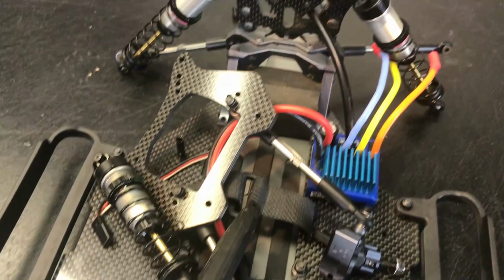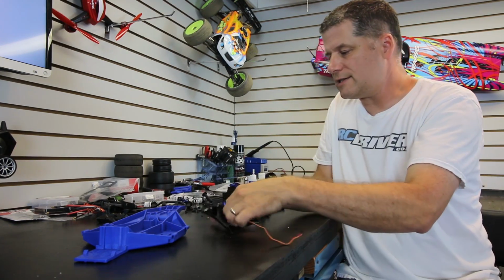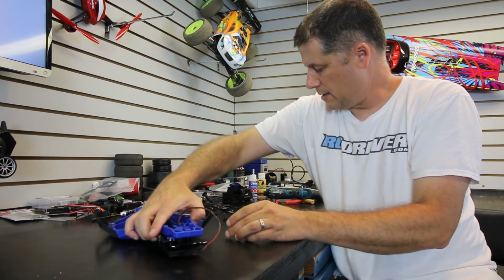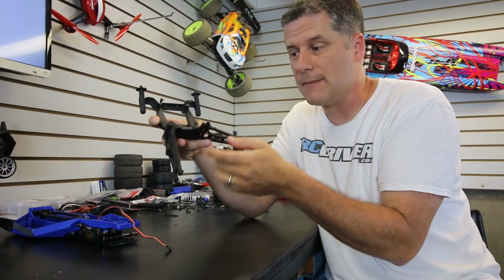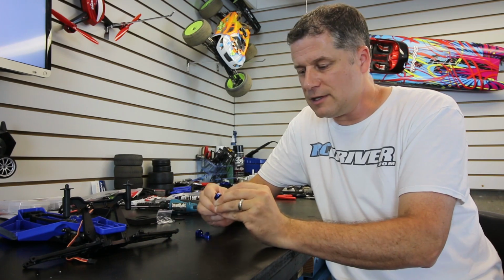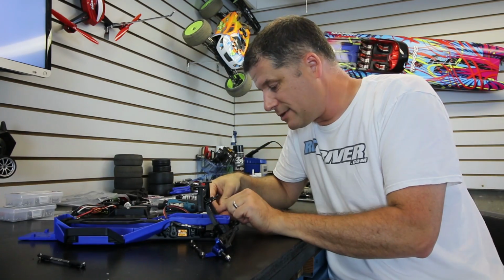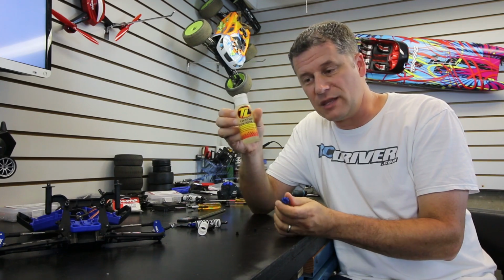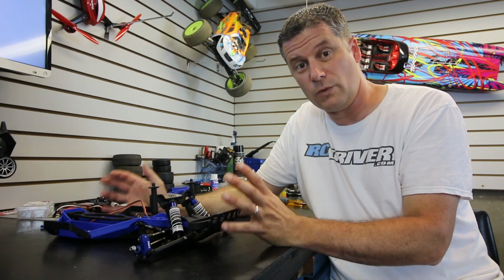The Go FAST Build Begins! - Traxxas Slash RC Drag Car Project - Part 2 Front Assembly | RC Driver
Wow, we had no idea how popular this build would be, but the views for part 1 of our Traxxas Slash RC Drag Car Project have been climbing rapidly. We’d like to thank everyone who took the time to watch and now we’re on to part 2. We’ve been working on a lot of stuff at the shop and have finally been able to circle back around and work the Drag Car and we start off the build at the front end. In this video Greg talks about the changes made to the front to widen it’s stance. Talks about changes to the shocks, shows off the LCG chassis and more. This is going to be a multiple part build, so if you want to turn your Slash or other RC truck into a street drag car, you’ll want to follow this series. Please allow ample time for us to finish part 3. Thank you!

PRODUCTS SHOWN
Traxxas Slash- 58024
Traxxas Alum. Steering Blocks- 3636A
Traxxas Alum. Caster Blocks- 3632A
Traxxas Alum. Shock Caps- 3767A
Traxxas Turnbuckles 58mm- 5539
Traxxas Turnbuckles 61mm- 5538
Traxxas Front Arms- 5531
Traxxas LCG Chassis Set- 5830

AMAZON SHOP
In our Amazon Shop, we’ve featured all of the RC equipment, tools and supplies we use on a regular basis

CAMERA/ LENS
Canon 70D
Canon 10-18mm lens
iPhone 7 Plus
Techno Super Wide Angle Lens
ACTION CAMERA:
GoPro Hero 3+
AUDIO:
Rode Videomic Pro
LIGHTING:
Photo Studio 3 Softlight Set
EDITING SOFTWARE:
Adobe Premiere Elements 15
COMPUTER:
Microsoft Surface Pro 4
TRI-POD:
Joby Gorillapod